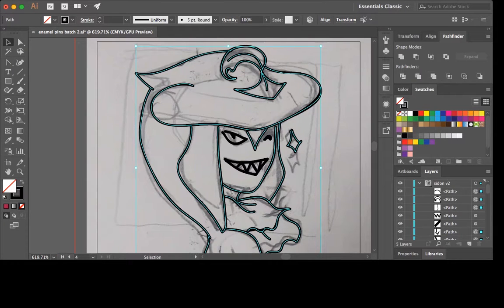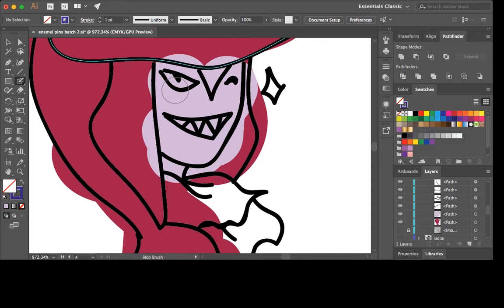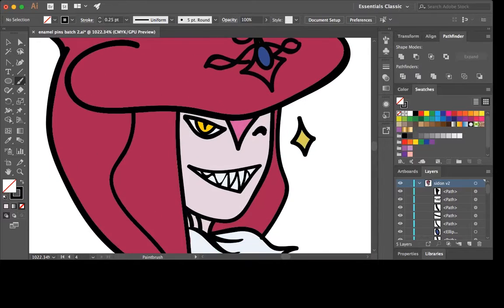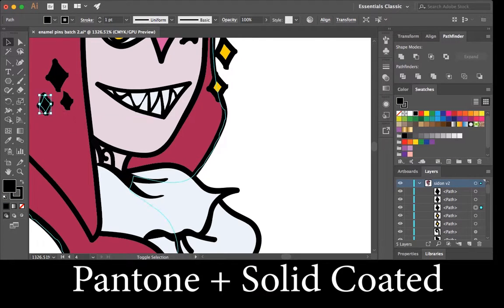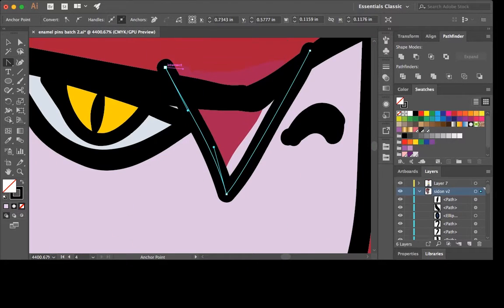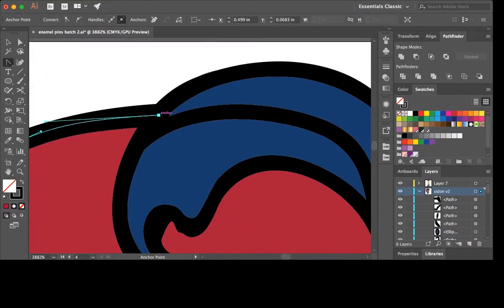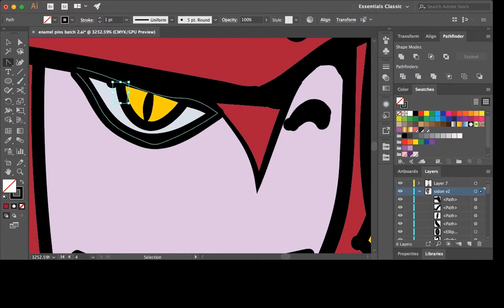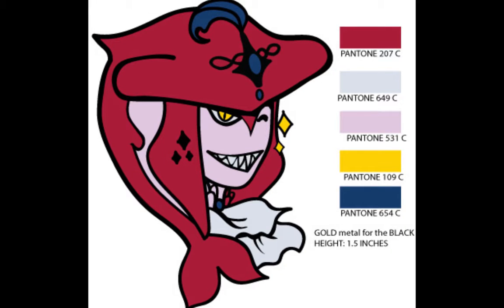Enamel Sidon - Speedpaint + Some Enamel Pin Making Tips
**Key word being 'some' not a tutorial but hopefully you learn a lil something.**

We now resume your regularly scheduled description:

Hey! Happy Thursday!

I rant through Illustrator, thankfully Prince Sidon’s there to  tell me that he believes I can finish this enamel print file!

Music used (order of appearance)